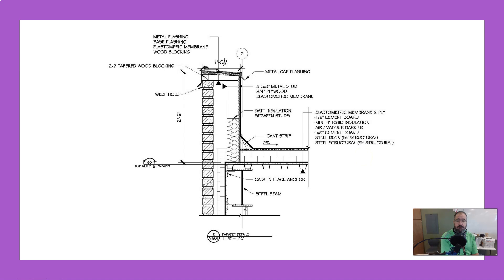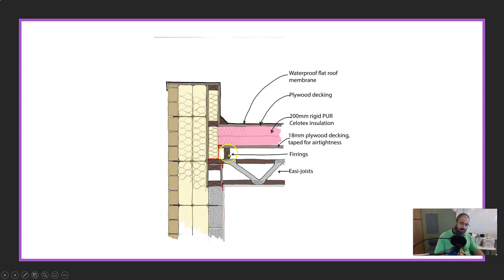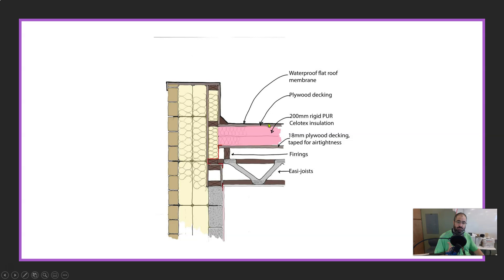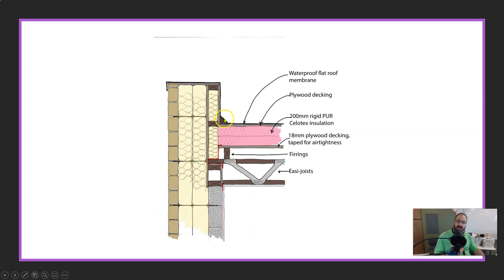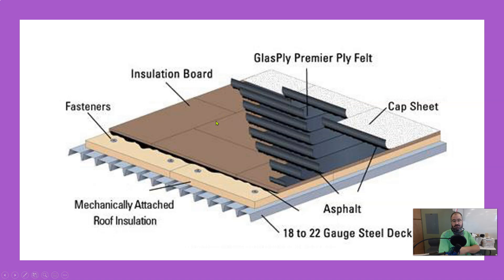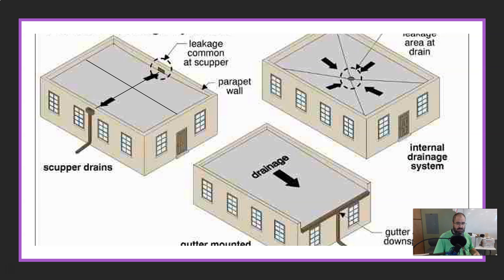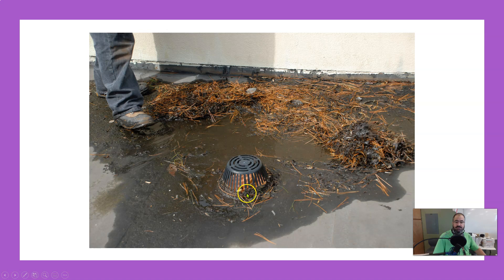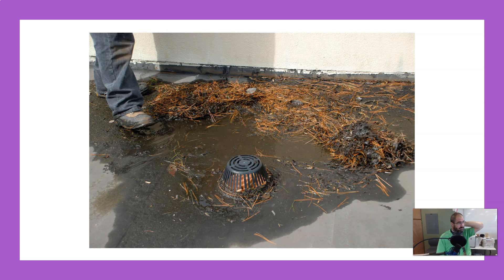Commercial Roof System Lecture